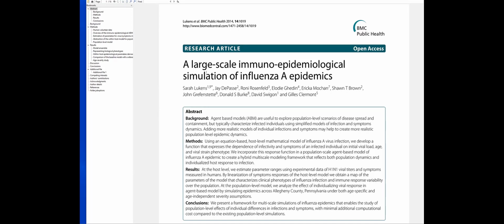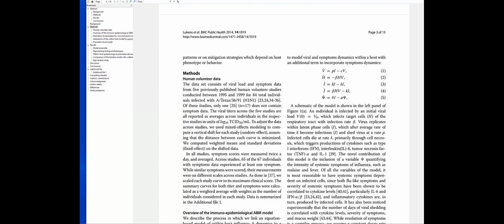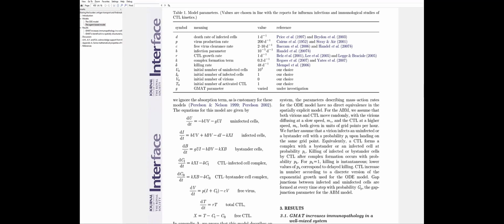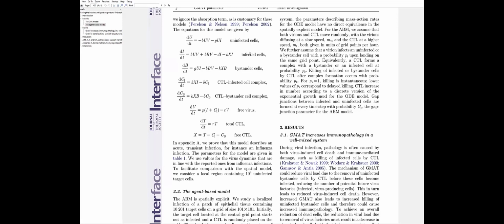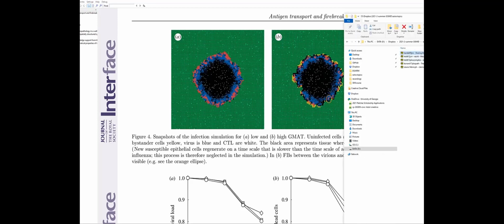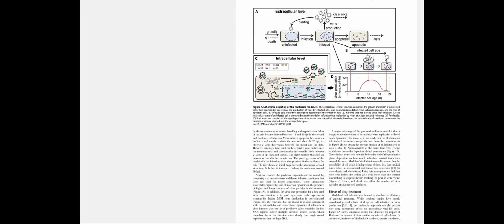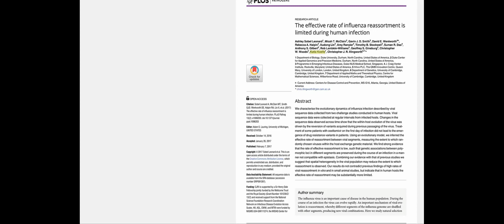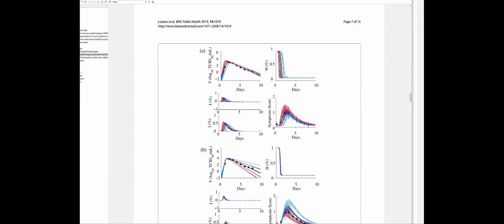Agent-based and intra-cellular simulation models (SISMID 2021)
This lecture gives a brief introduction to agent-based and intra-cellular simulation models for immunology.